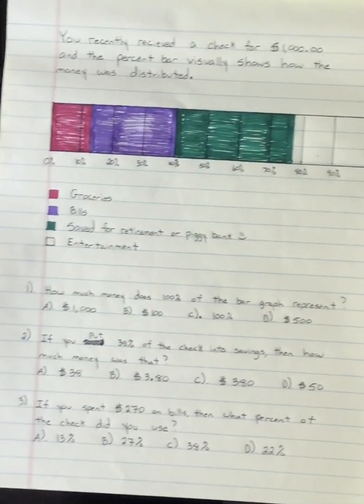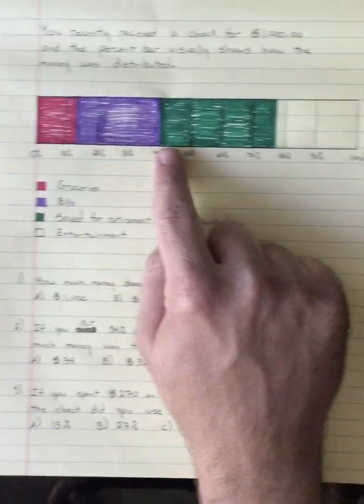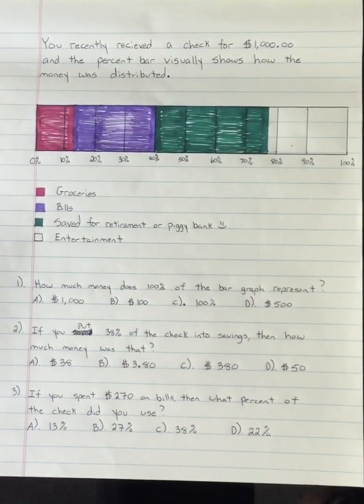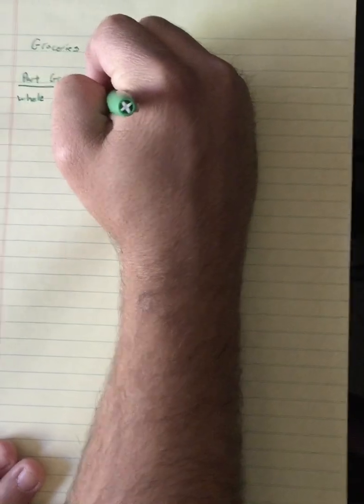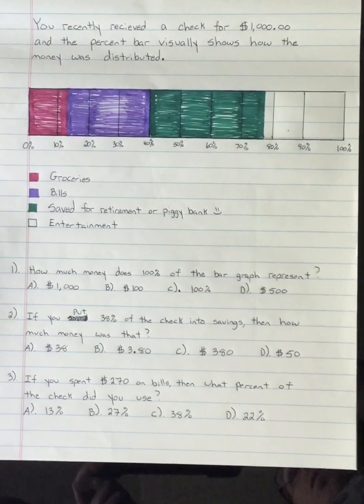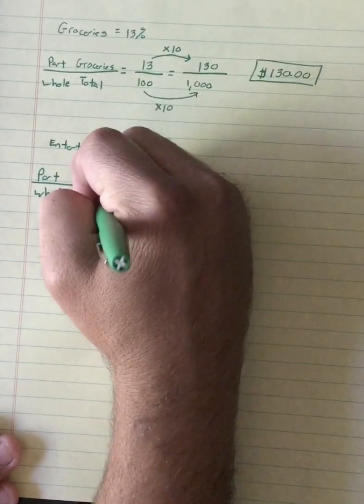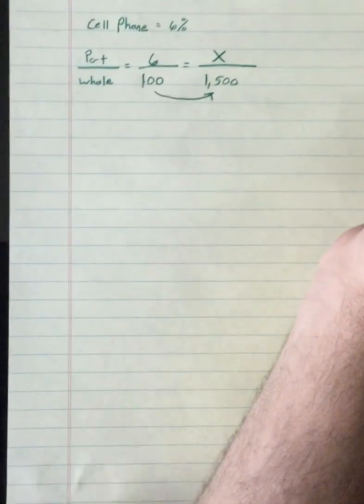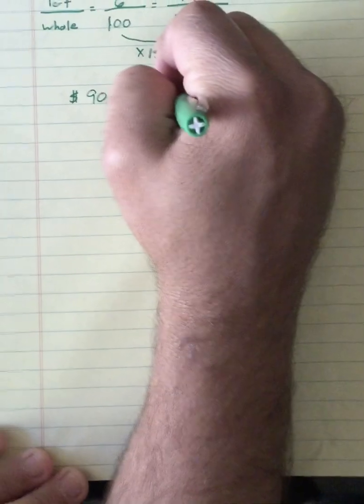Percent bar and circle graph